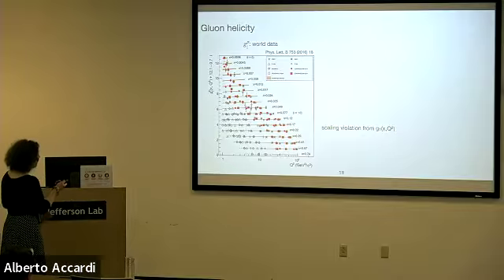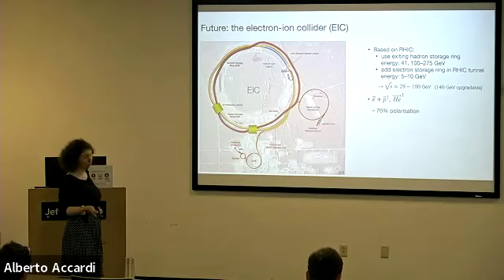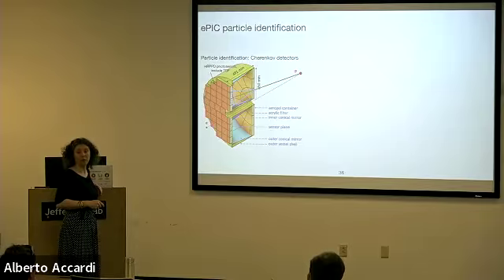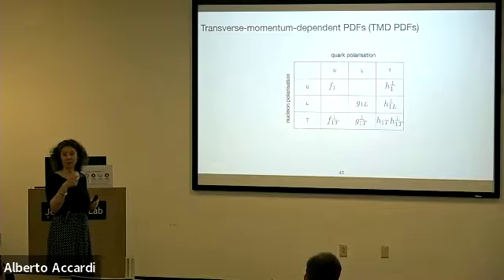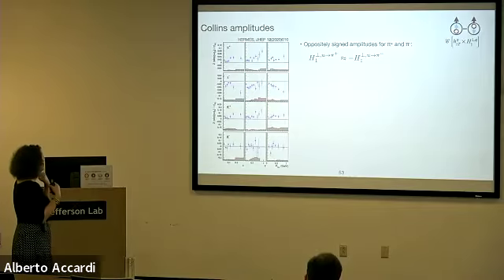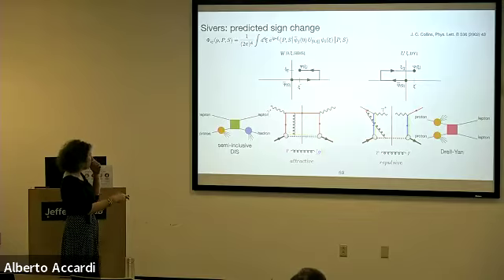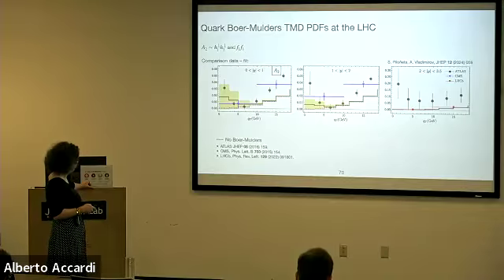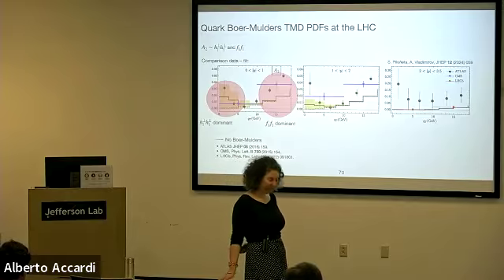Charlotte Van Hulse: The spin structure of the proton from JLab to the LHC (2/4)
Dr. Charlotte Van Hulse speaks about the spin of the proton. These lectures cover how the proton spin arises from quarks and gluons, and experimental efforts to study the origin of proton spin. This is the second of four lectures.